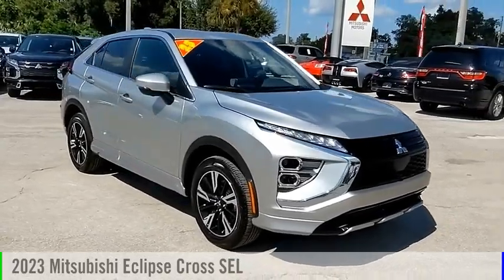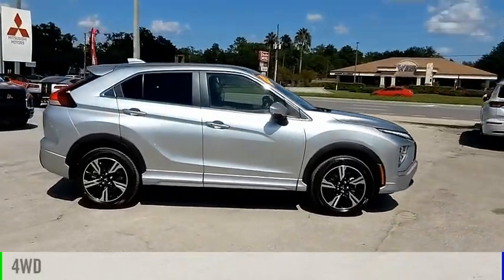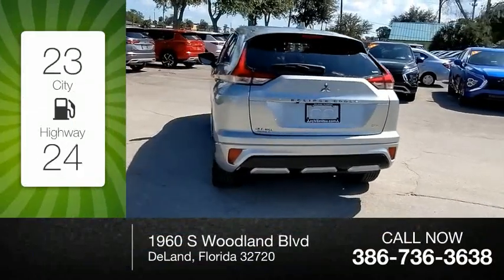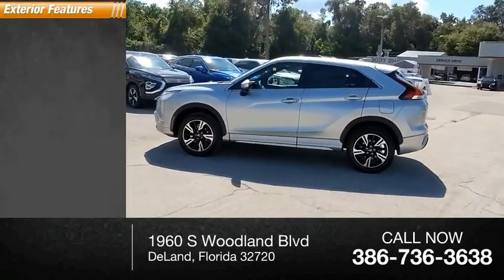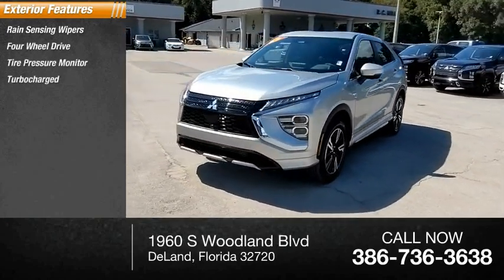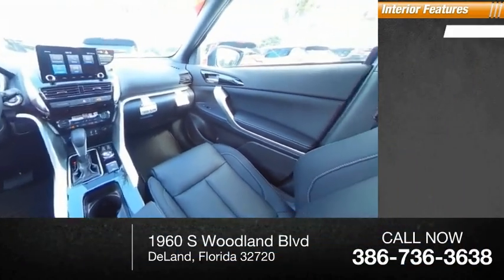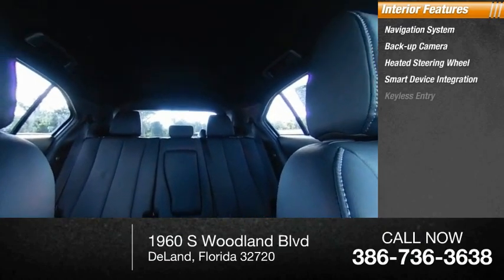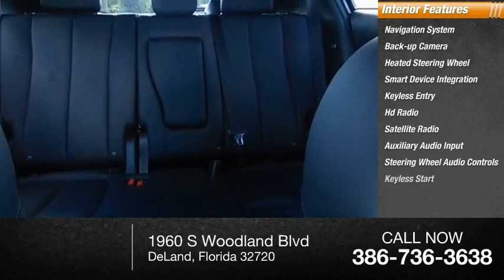2023 Mitsubishi Eclipse Cross N13754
2023 Mitsubishi Eclipse Cross SEL

VEHICLE IN STOCK NOW. SUPER ALL-WHEEL CONTROL, S-AWC DRIVE MODE SELECTOR, PADDLE SHIFTERS, BLACK HEADLINER & PILLARS, POWER WINDOWS W/ AUTO UP/DOWN FOR ALL WINDOWS, 8 WAY POWER ADJUSTABLE FRONT SEATS, LEATHER APPOINTED SEATING SURFACES, HEATED STEERING WHEEL, MULTI-VIEW CAMERA SYSTEM, POWER FOLDING BODY-COLORED SIDE MIRRORS W/ TURN INDICATORS, FRONT RAIN SENSING WIPERS, 18 INCH TWO TONE ALLOY WHEELS, DUAL SUNVISOR VANITY MIRRORS W/ ILLUMINATION, MITSUBISHI CONNECT W/ SAFEGUARD & REMOTE SERVICES, DUAL-ZONE AUTOMATIC CLIMATE CONTROL W/ MICRON AIR FILTRATION, FAST-KEY ENTRY SYSTEM W/ PUSH BUTTON START, AUTO-DIMMING REARVIEW MIRROR, 8 INCH SMARTPHONE-LINK DISPLAY AUDIO W/ NAVIGATION, ELECTRONIC PARKING BRAKE W/ AUTO HOLD, REAR BUMPER STEP PROTECTOR, HEATED FRONT SEATS, ANDROID AUTO/APPLE CARPLAY, SIRIUS XM SAT RADIO, STEERING WHEEL VOICE, AUDIO & PHONE CONTROLS, FRONT USB PORTS, AUTO HIGH BEAM, 1.5L MIVEC DOHC 4-CYLINDER DIRECT-INJECTION TURBOCHARGED, CONTINUOUSLY VARIABLE TRANSMISSION W/ 8-STEP SPORT MODE, ACTIVE YAW CONTROL, ELECTRIC POWER STEERING, LED HEADLIGHTS & FOG LIGHTS, LED DAYTIME RUNNING LIGHTS, LED TAIL LIGHTS, LED HIGH-MOUNT STOP LIGHT, BODY-COLORED OUTER DOOR HANDLES, REAR INTERMITTENT WIPER, REAR WINDOW DEFROSTER W/ TIMER, REAR PRIVACY GLASS, ROOF SPOILER, SHARK FIN ANTENNA,HIGHCONTRAST METERS, COLOR MULTI-INFORMATION DISPLAY, SUNVISORS W/ EXTENSION FUNCTION, HIGH GLOSS MATERIAL BLACK INNER DOOR HANDLE TRIMS & AIR OUTLETS, SILVER PAINTED INSTRUMENT PANEL ACCENTS, TILT & TELESCOPIC STEERING WHEEL, AM/FM/HD RADIO, BLUETOOTH WIRELESS TECHNOLOGY, ECO INDICATOR, ECO MODE SWITCH, CRUISE CONTROL, ANTI-LOCK BRAKING SYSTEM W/ ELECTRONIC BRAKEFORCE DISTRIBUTION & BRAKE ASSIST, ACTIVE STABILITY CONTROL, HILL START ASSIST, TIRE PRESSURE MONITORING SYSTEM, FORWARD COLLISION MITIGATION W/ PEDESTRIAN DETECTION, LANE DEPARTURE WARNING, ADVANCED DUAL-STAGE FRONT AIRBAGS, DRIVER KNEE AIRBAG, FRONT SEAT-MOUNTED SIDE AIRBAGS, SIDE CURTAIN AIRBAGS, ANTI-THEFT ALARM SYSTEM. WE DELIVER ANYWHERE, IN STOCK NOW. Alloy Silver Metallic 2023 Mitsubishi Eclipse Cross SEL 4WD CVT 1.5L I4 DI Turbocharged DOHC 16V LEV3-ULEV70 152hp